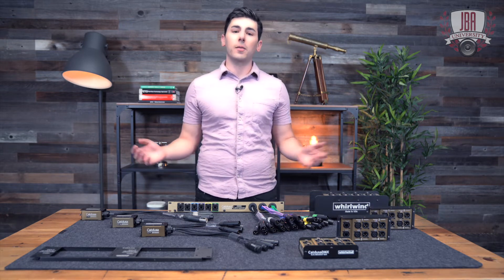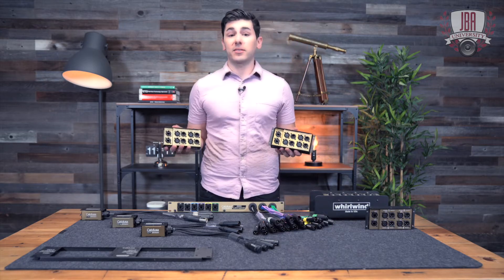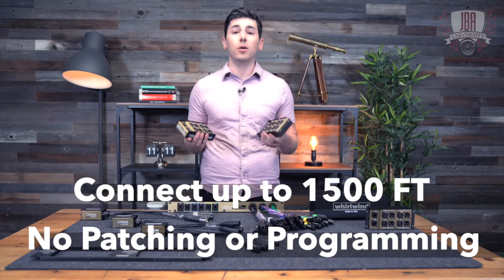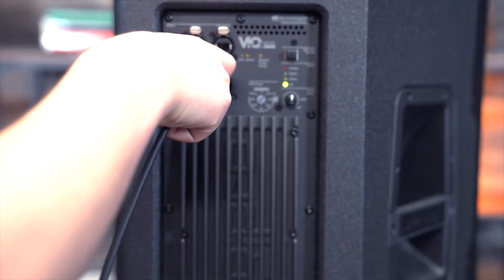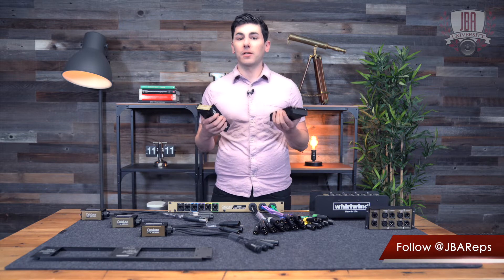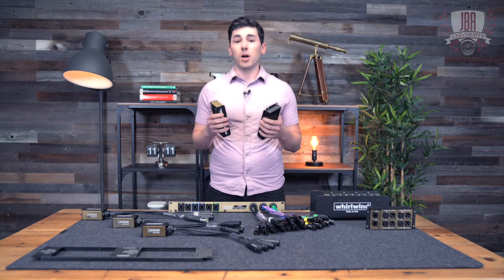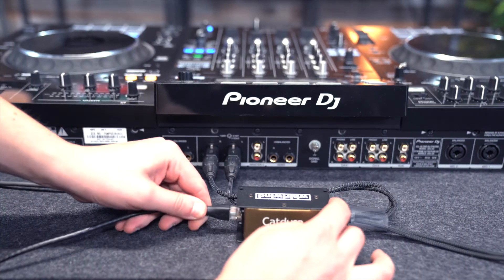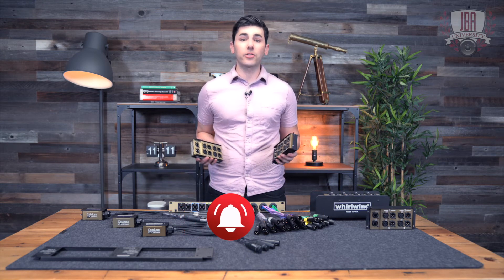Livesound & DJ Lifesavers - the CATDUSA DMX Snake - DMX over Ethernet!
The Whirlwind CatdusaDMX uses five pin XLR connectors instead of 3 pin to provide a dedicated way to use Cat5 or Cat6 Ethernet cable for transmitting DMX lighting control. Plug a CatdusaDMX box onto each end of a cable terminated with RJ45 connectors and use 5 pin DMX cables to connect to equipment. Pins 4 and 5 of the XLR connectors are not wired, so four universes are possible and conversion from 5 pin to 3 pin can be achieved by using a standard Catdusa box at one end.

There are four circuits on the CatdusaDMX box, using the four twisted pairs of the Cat cable. Each circuit has male and female 5 pin XLR connectors allowing for easy bidirectional signal configurations. Two RJ45 jacks wired in parallel are provided for daisy-chaining applications.

Item ID:                         QBQ5RRM
Author Username:                 SyncHits
Licensee:                        Brett
Registered Project Name:         JBA - Whirlwind CatDusa Series Videos
License Date:                    July 13th, 2022